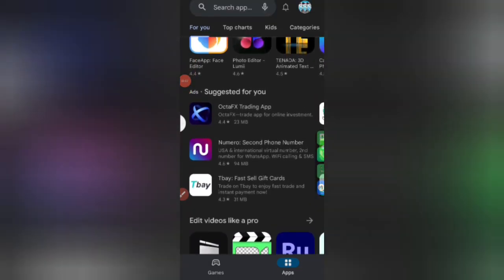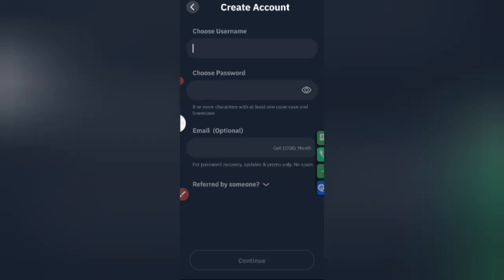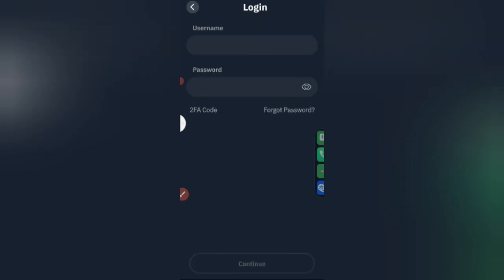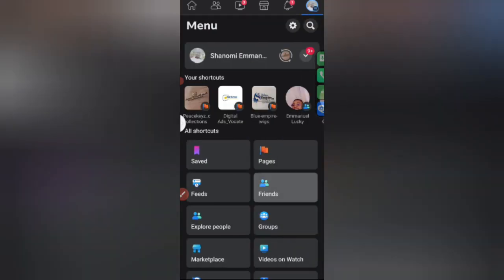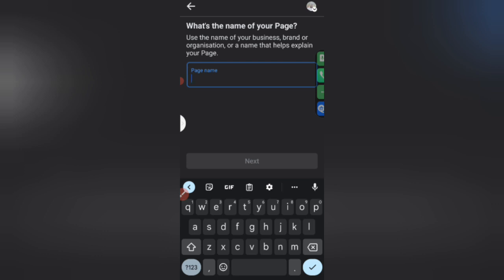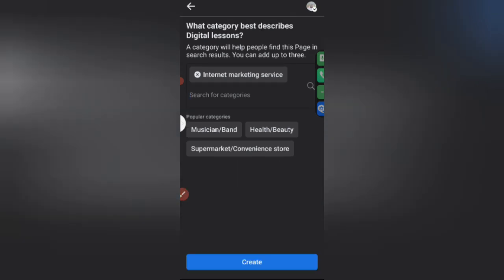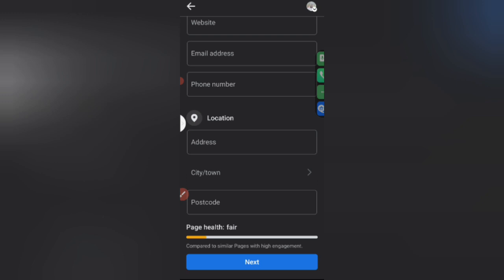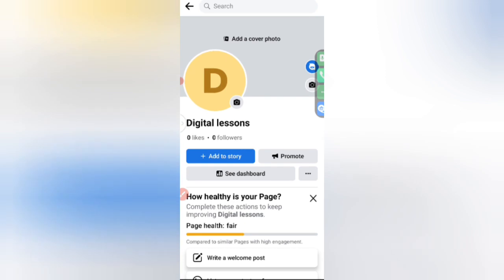Cannot Create Facebook Page You Have Created Too Many Pages Recently 2024| PROBLEM FIXED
Are you having trouble creating a Facebook page?

Maybe you've received an error message like "you have created too many pages recently" or you're not sure how to create a Facebook page in the first place.

Don't worry - in this video, we'll show you how to create a Facebook page step-by-step and how to fix common errors that might prevent you from creating one. @shanomiemmanuel3550